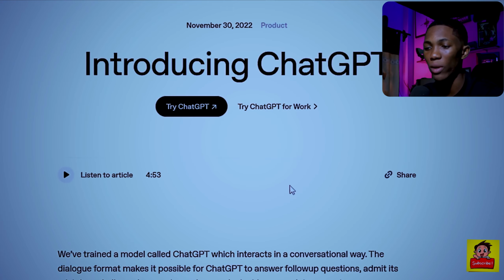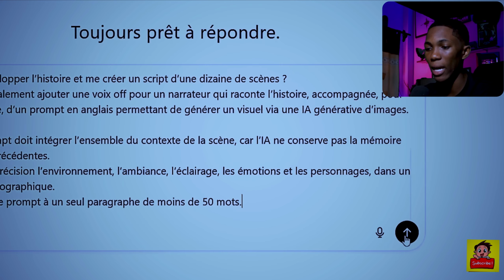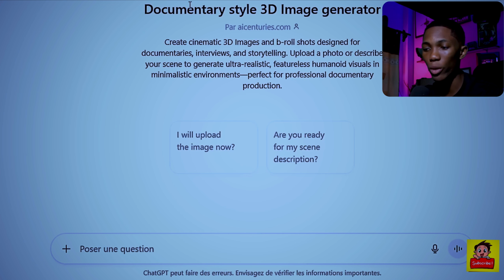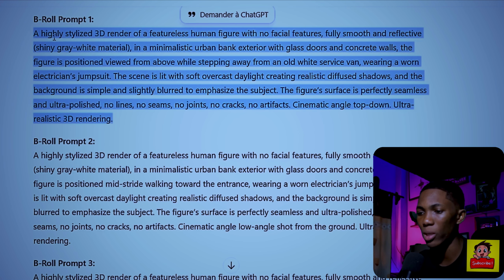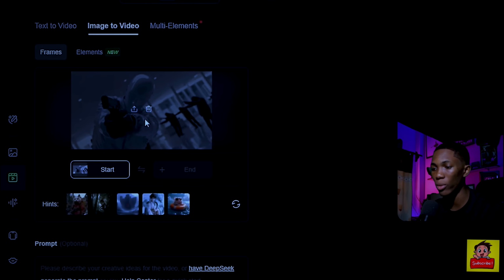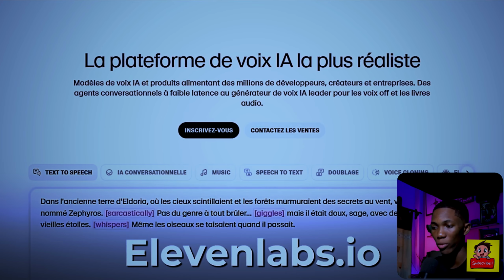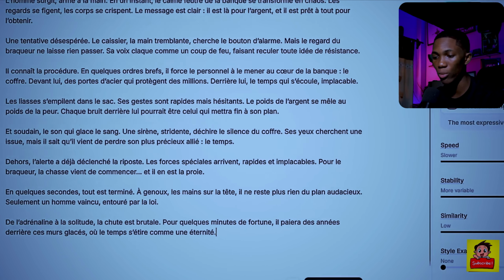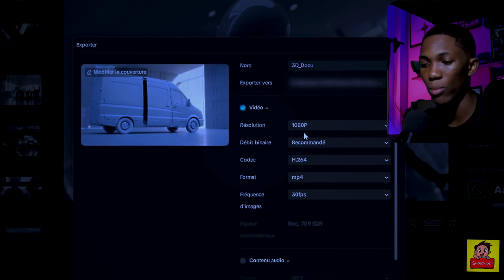How I Monetized a YouTube channel Fast Using THIS VIRAL NICHE | YouTube Automation (Not Easy Money)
How To Monetize a YouTube channel Fast Before 2026 ( USE THIS VIRAL NICHE ) | YouTube Automation

💠PROMPTS :

Prompt 1:
Here’s a documentary idea:
A man enters a bank disguised as an electrician.
In the bank’s restroom, he changes clothes because, in reality, he’s a robber who came to empty the safe.
He threatens the bank staff and customers.
He breaks into the safe and starts filling his duffel bag with cash.
A SWAT team intervenes to neutralize the robber.
The robber ends up in prison.
Can you develop the story and create a script of about ten scenes for me?
It should also include a voice-over for a narrator telling the story, along with, for each scene, an English prompt allowing an image-generating AI to produce visuals.
Each prompt must include the full context of the scene, since the AI does not remember previous scenes.
Describe precisely the environment, atmosphere, lighting, emotions, and characters, in a cinematic style.
Limit each prompt to a single paragraph of fewer than 50 words.

Prompt 2:
I am now going to publish on YouTube the video I just created.
I would need you to suggest the following elements, in French:
A catchy title
A description adapted to the video
20 relevant tags (separated by commas)
In addition, could you also suggest 5 YouTube channel names, each with a description?

00:00 – Best Niche for YouTube automation
00:50 – Create Prompts With Ai
02:56 – Create images with Ai
03:40 – Animate images with Ai
04:40 – create voice over with Ai
05:18 – Edit With Capcut
06:20 – How to Monetize Faster